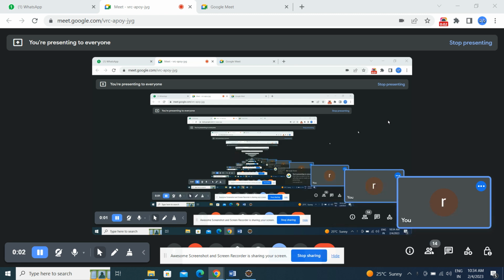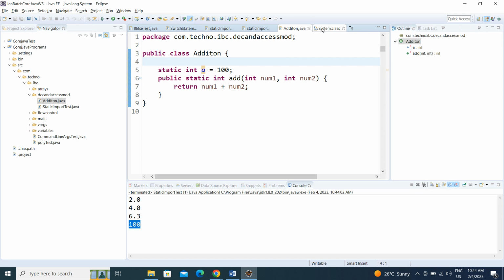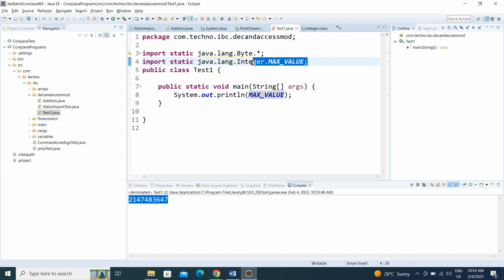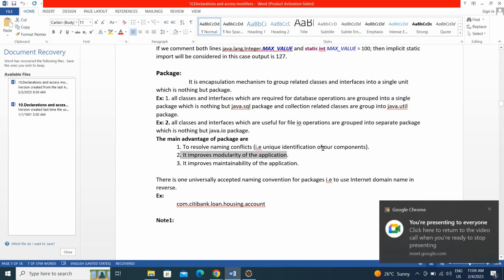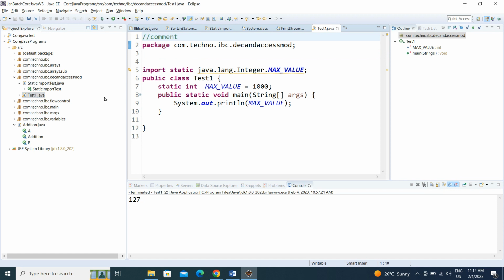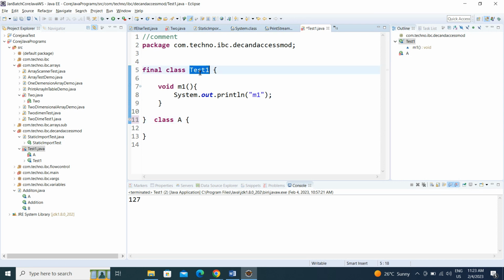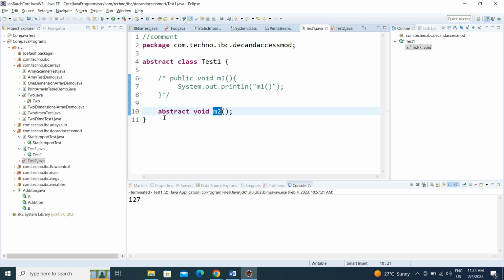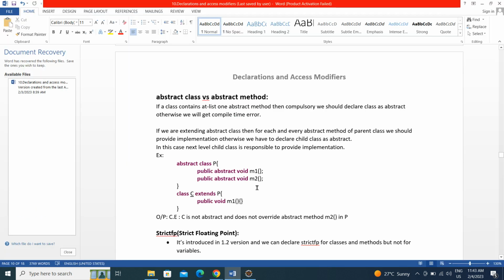Day 14 Declarations and access modifiers Continue Class